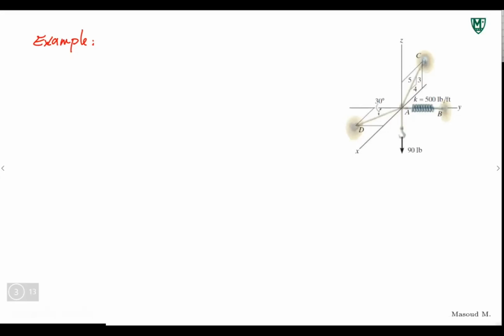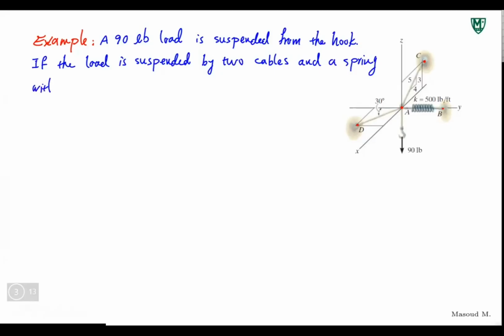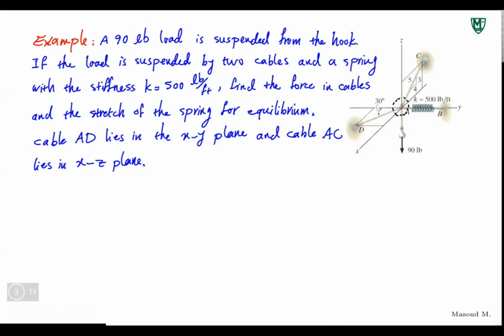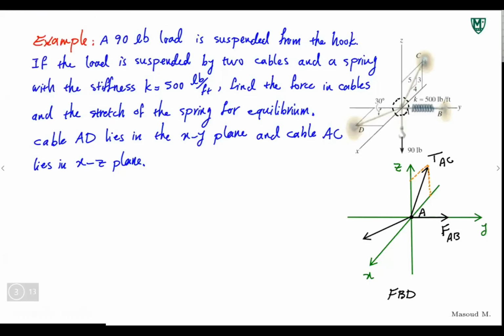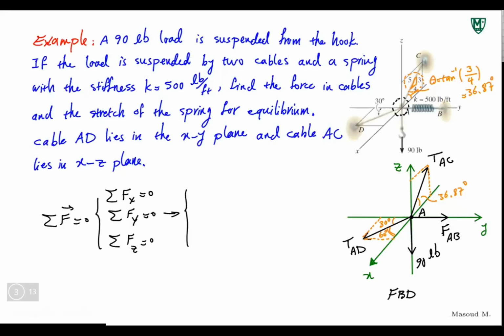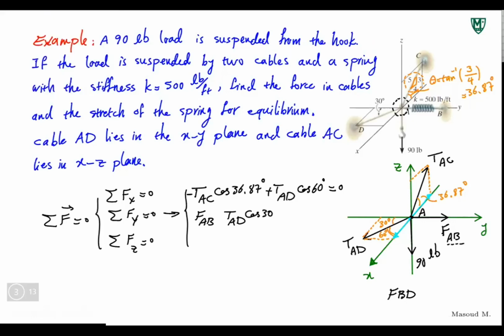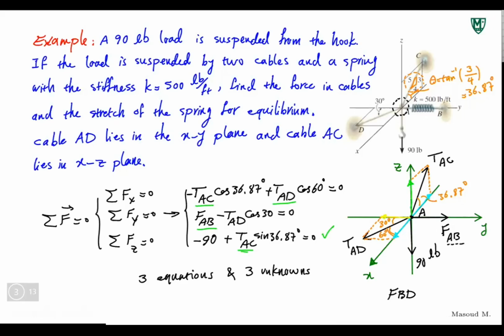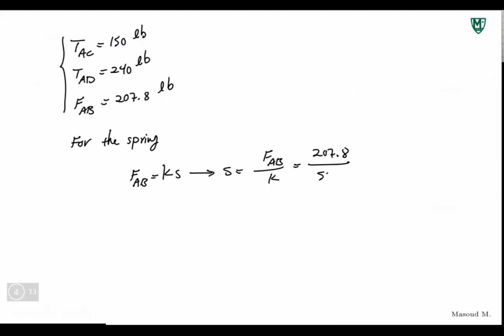15 Equilibrium In 3D - Example 1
An example for equilibrium in 3D space